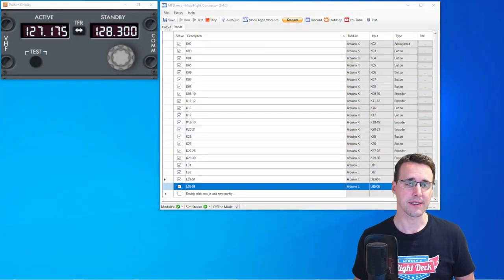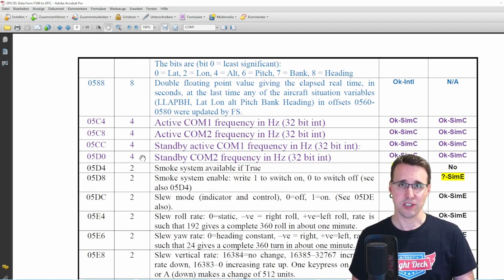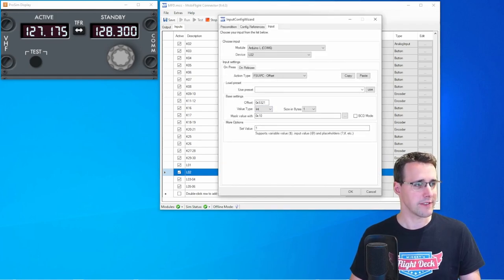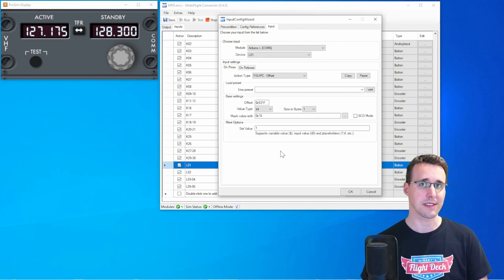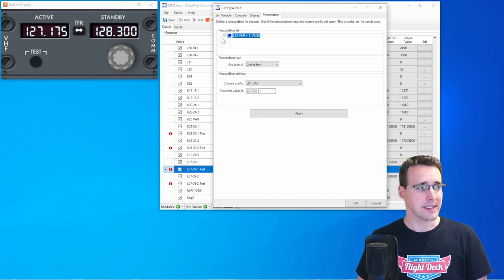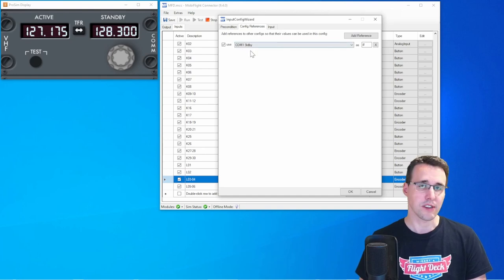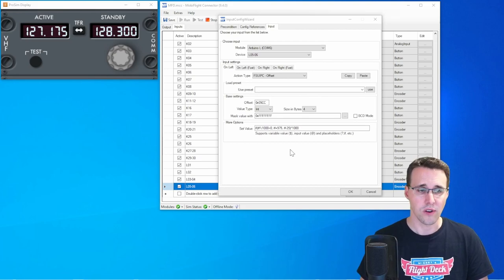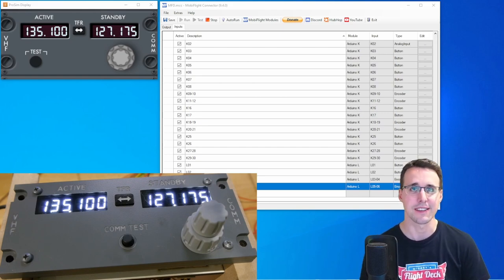COM Panel - A Boeing 737-800 Homecockpit #71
In this video I will show you the build process of my COM panel. This will be part of my Boeing 737-800 pedestal.

You can find all the needed files to cut out and engrave your own panel as well as the 3D print files and the gerber files for the pcb in the member section of my website.

00:00 - Start
00:17 - Construction start
00:45 - The pcb
01:42 - Further assembling
02:39 - Configuration start
03:24 - Devices in MobiFlight
04:14 - Offsets in Prosim
05:01 - Offsets from FSUIPC
06:38 - Configuring the frequency displays
08:49 - Configuring the transfer button
10:03 - Test of the displays and transfer
11:13 - Configuring the test button
14:05 - A test configuration for the displays
16:30 - Configuring the encoders
24:50 - Test the encoder configuration
25:56 - Final installation
26:10 - The end